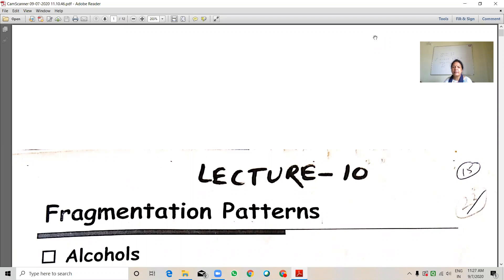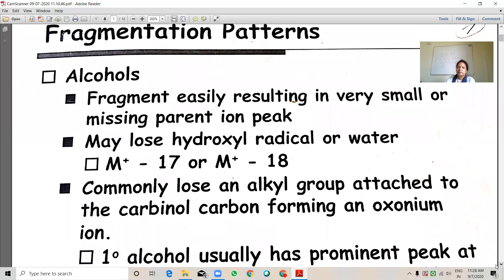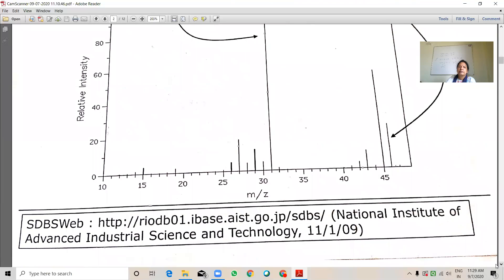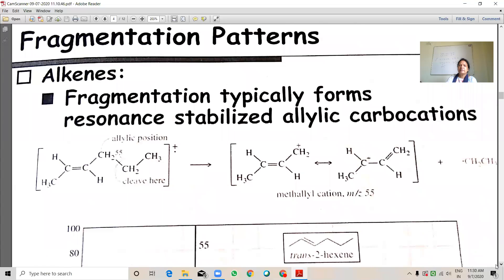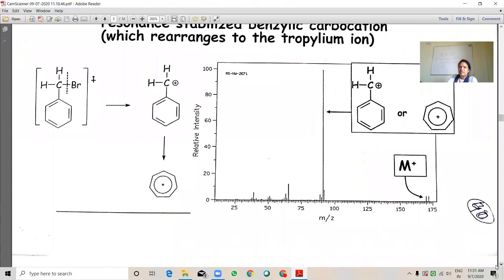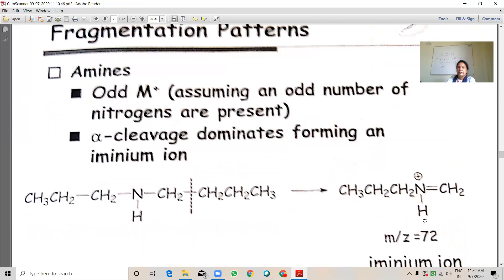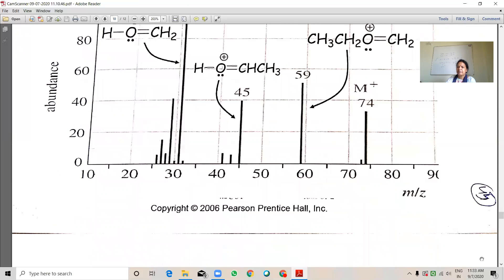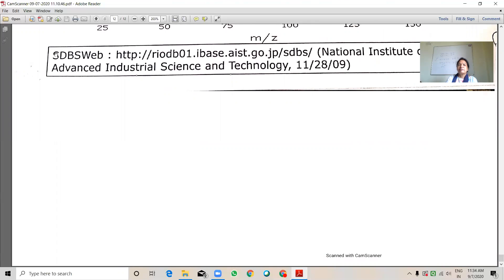Video-50 | Lecture-10 | Fragmentation pattern | Mass Spectra | M.Sc. Sem-III | Paper-XI | Seema Garg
This is Lecture-10 for M.Sc. Semester-III Organic Chemistry (Unit-2, Paper-XI)
In this lecture we discuss about the fragmentation patterns of molecules

The following is the drive link for the course material

Happy Learning !!